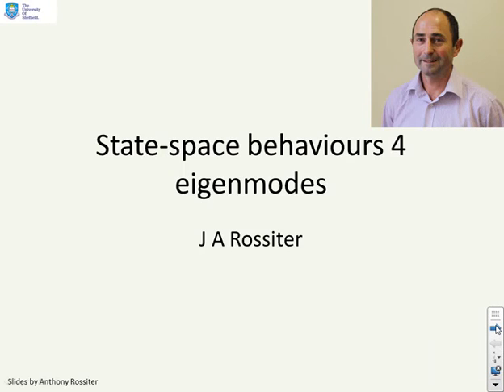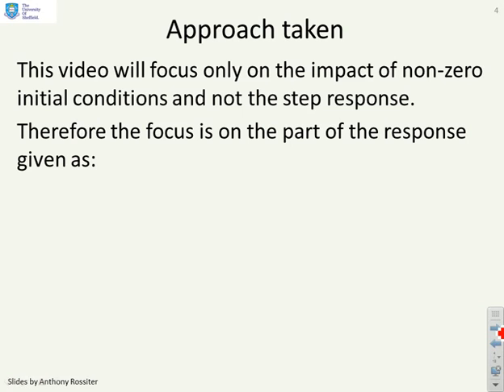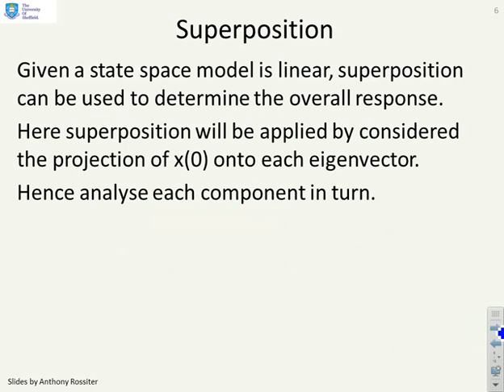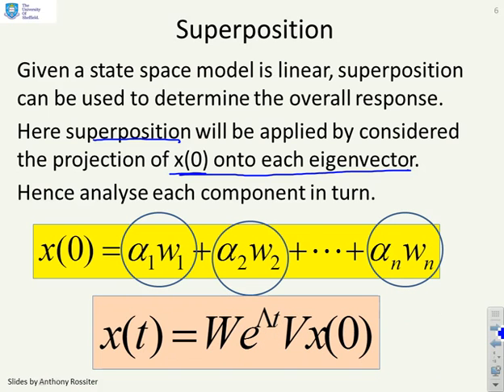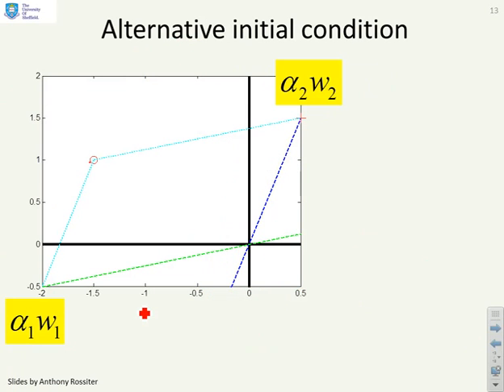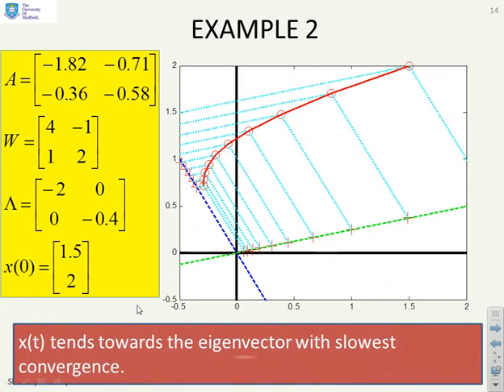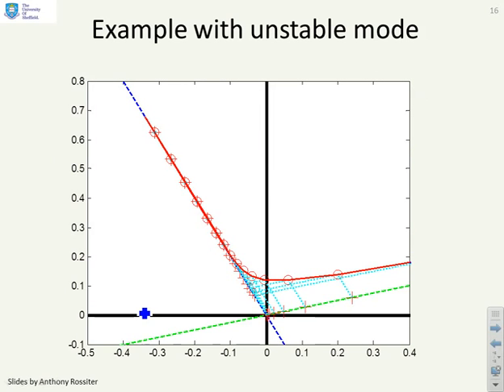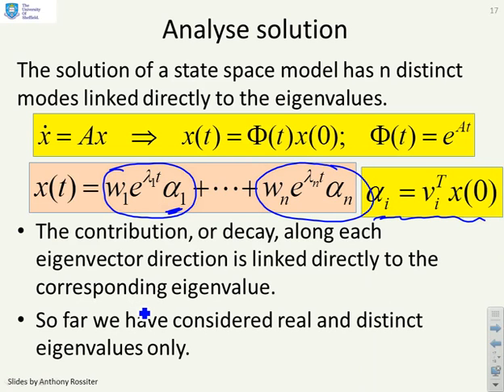State space behaviours 4 - eigenmodes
Introduces the concept of the phase plane, so the behaviour of the state over time and how each component of this is linked to the eigenvalue/vector decomposition. Shows how the decay along each eigenvector direction is linked explicitly to the corresponding eigenvalue. Does not discuss non-simple Jordan forms. MATLAB files are provided on main resource website.